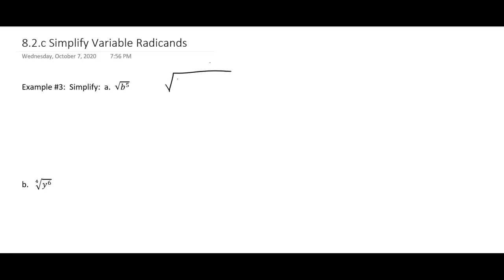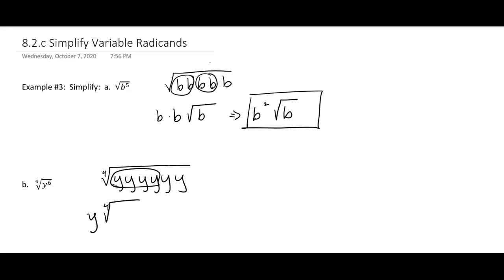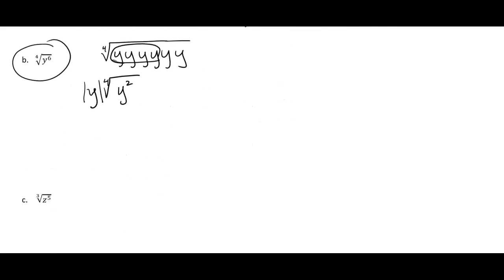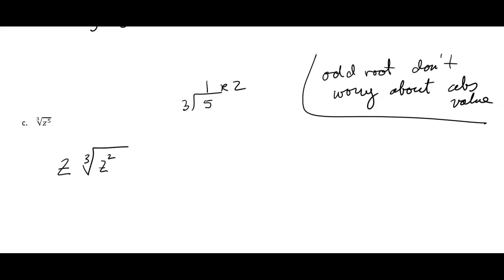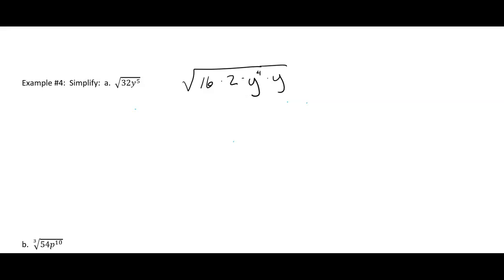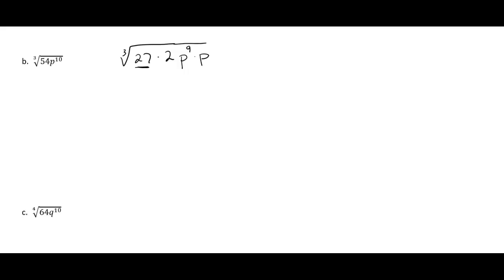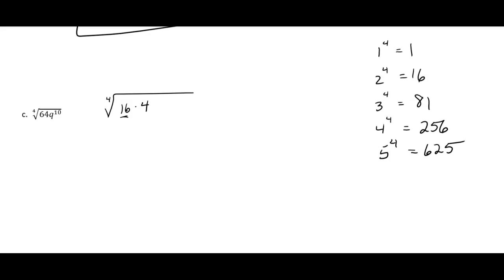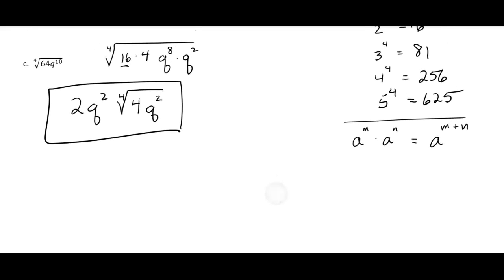8.2.c Simplify Variable Radicands